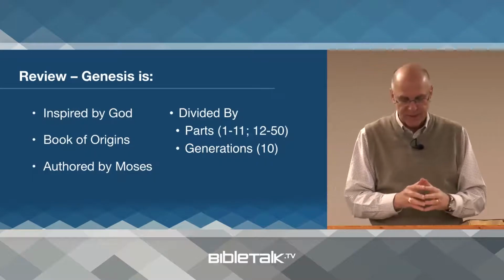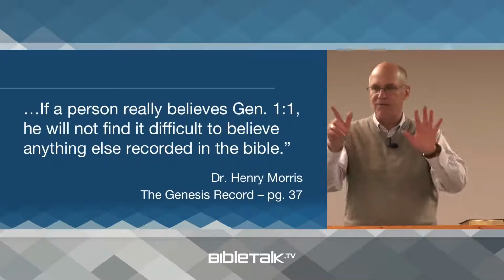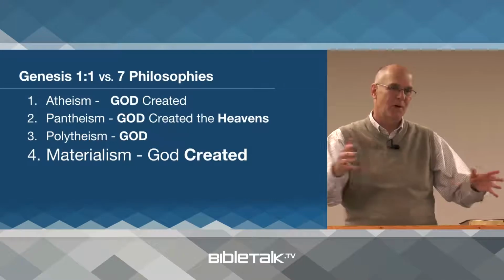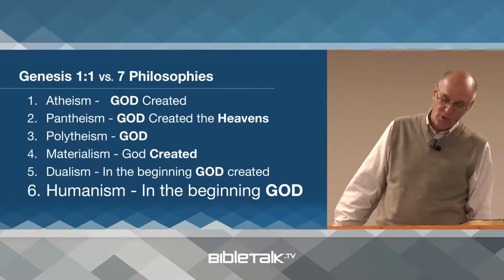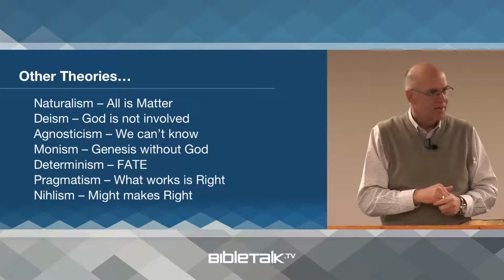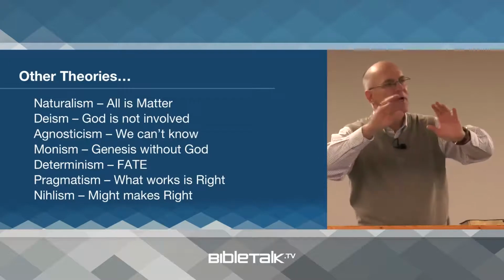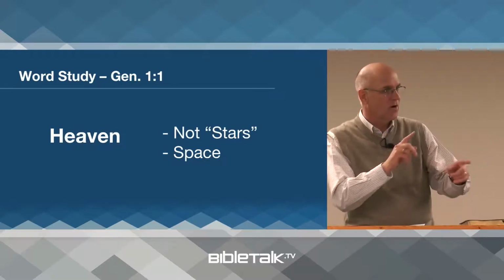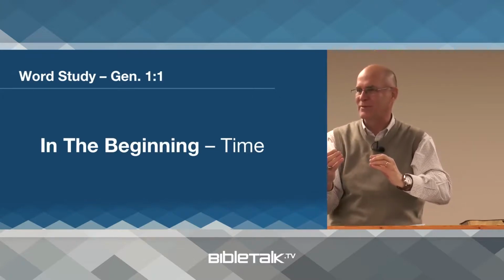The Foundational Verse of the Bible(1080P_HD)